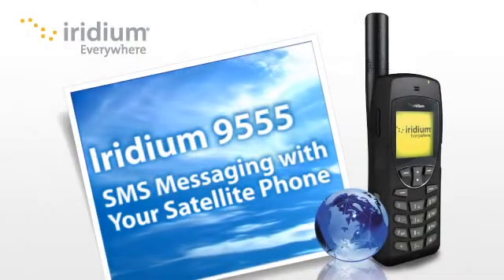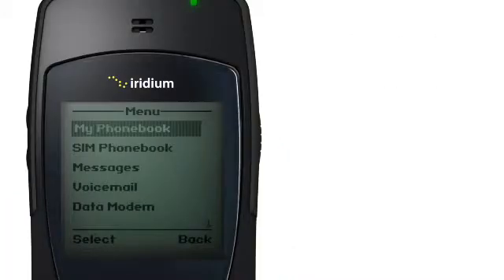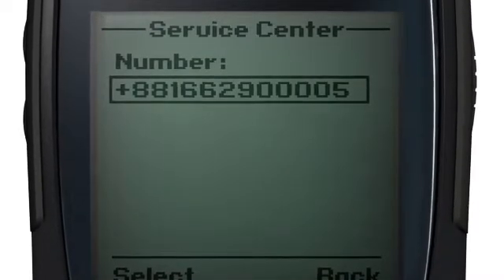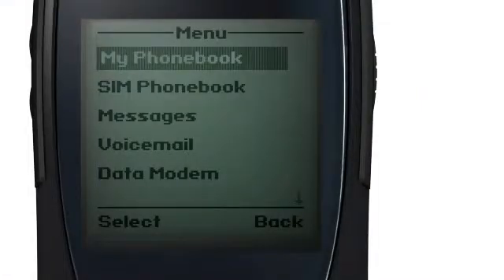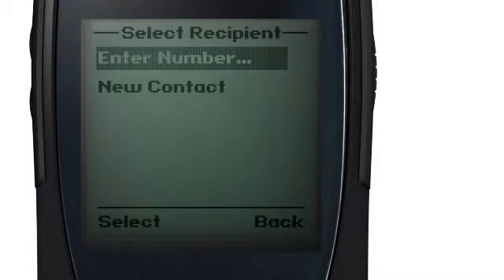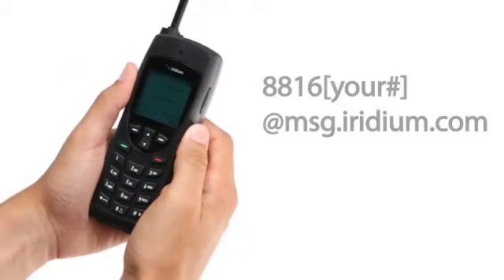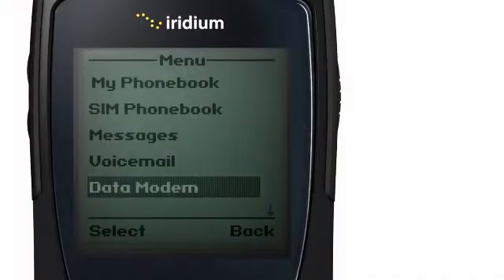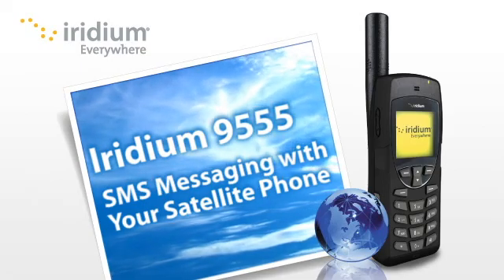How to use SMS text messaging with the Iridium 9555 satellite phone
Instructions on how to set-up and send text messages using the Iridium 9555 sat phone.